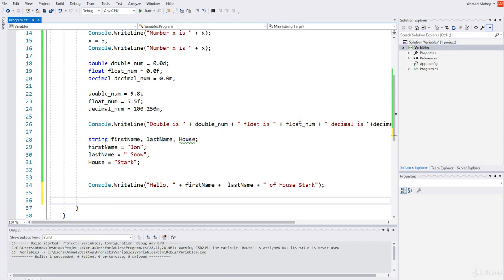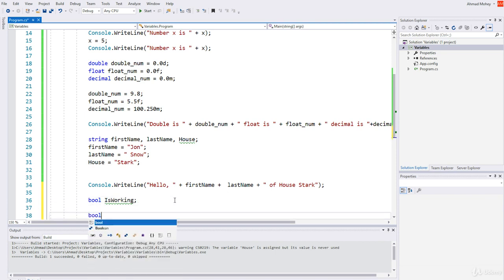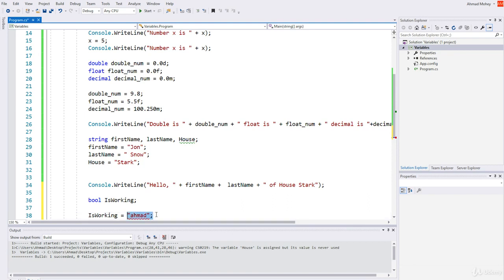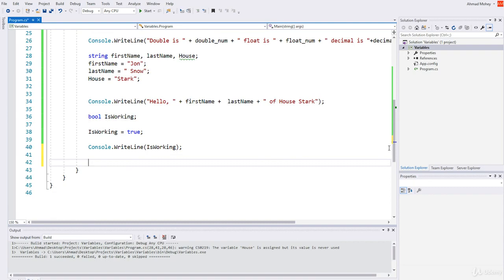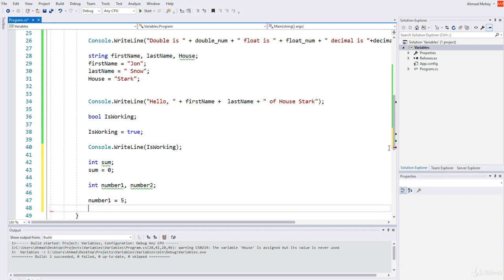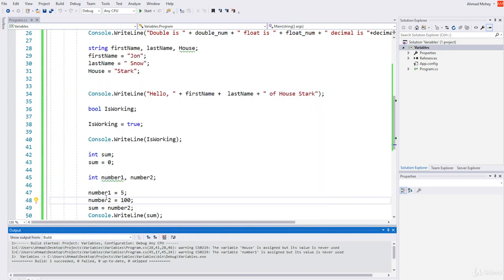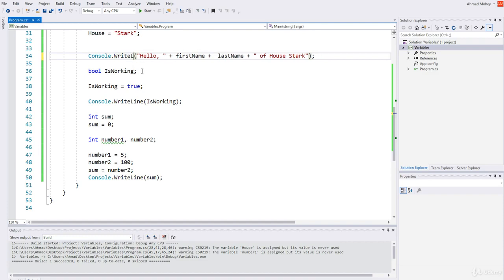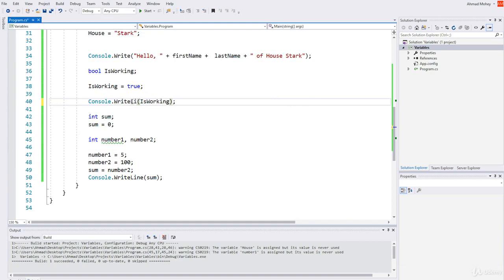010 Data Types and Variables Part 3